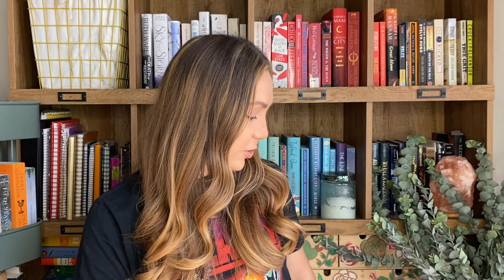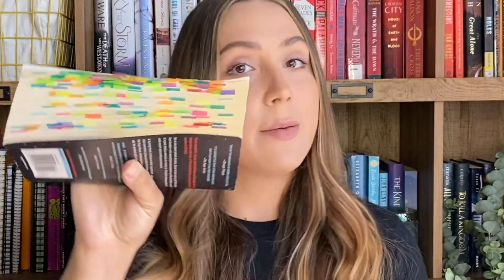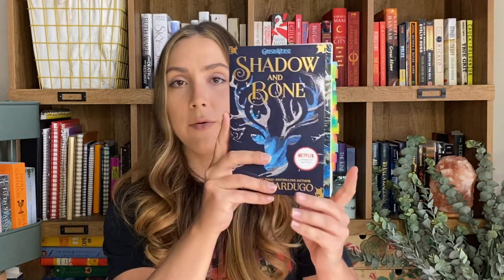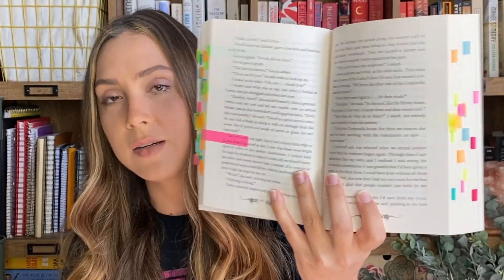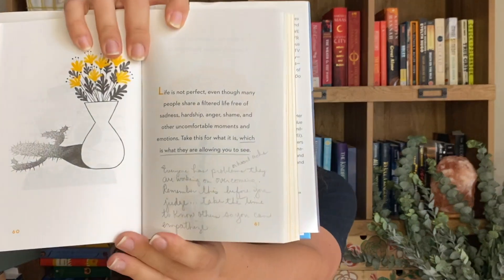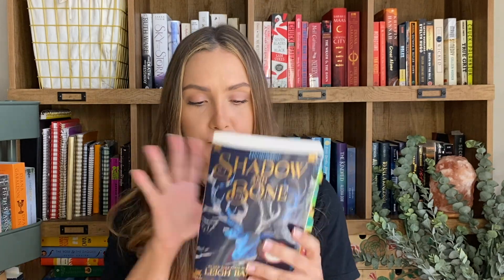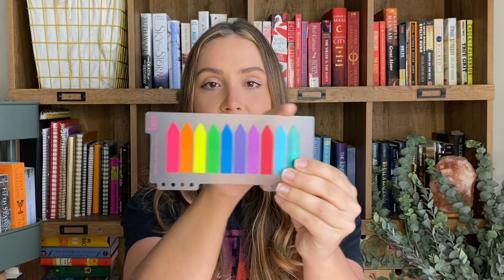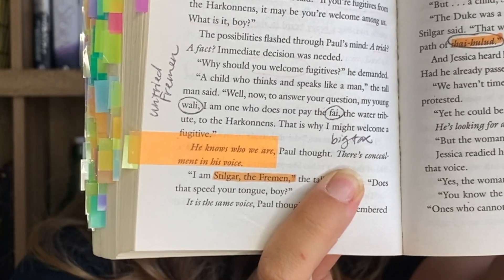how I annotate my books | annotation tag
Today we’re getting into how I annotate my books, what books I annotate, and the supplies I use!

IM TAGGING:
and anyone else who wants to do it!

BOOKTUBERS MENTIONED:
⭐️ Jess from @bookspastbedtime
⭐️ Rachel from  @LetMeintheLibrary
⭐️ Nicolee from  @BonbonReads

SUPPLIES I USE:
Tabs (YALL MINE ARE OUT OF STOCK 🥲 here’s what I could find that’s comparable)

Please feel free to give us your book recs (WE WANT TO HEAR FROM YOU), ask questions, and definitely get ready to laugh!